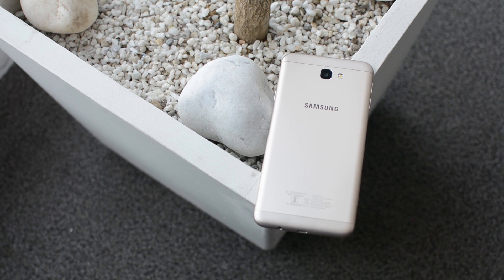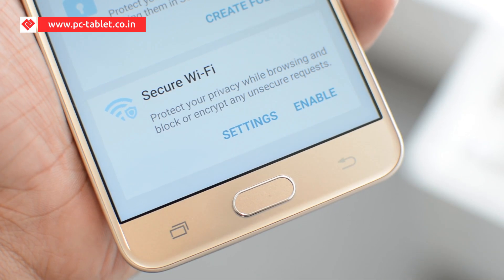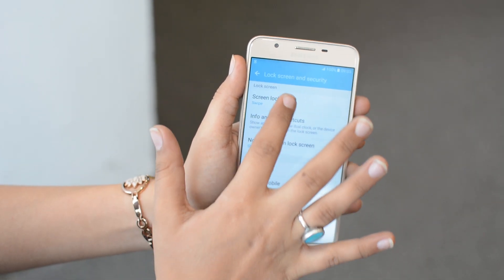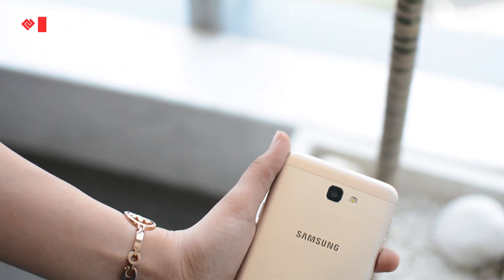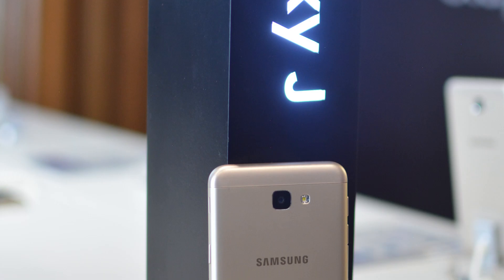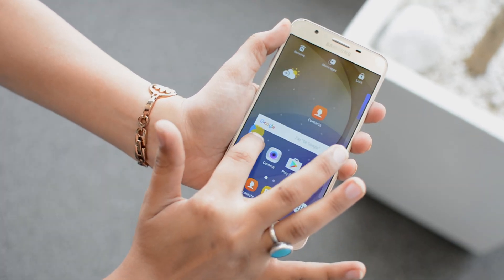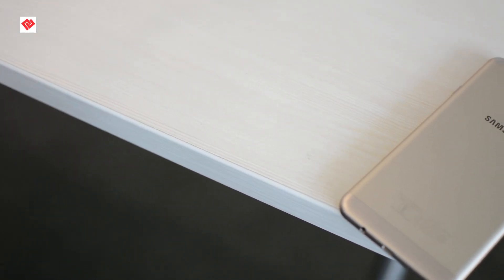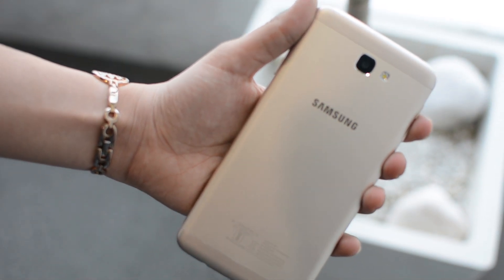Samsung Galaxy J7 Prime & Galaxy J5 Prime Initial Impressions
Samsung launched Galaxy J7 Prime and Galaxy J5 Prime in India.